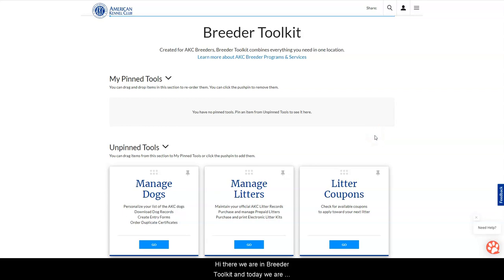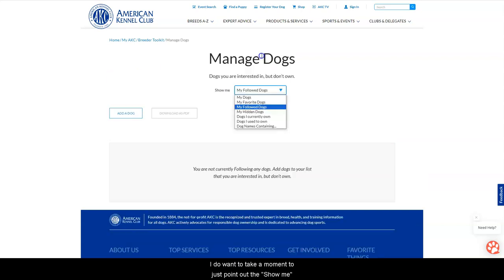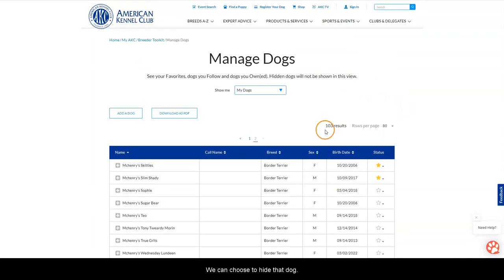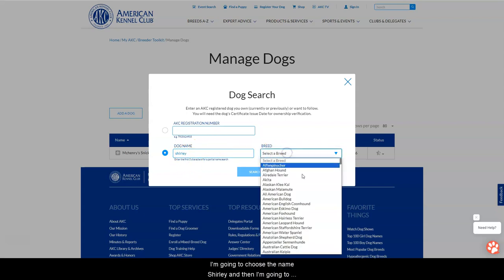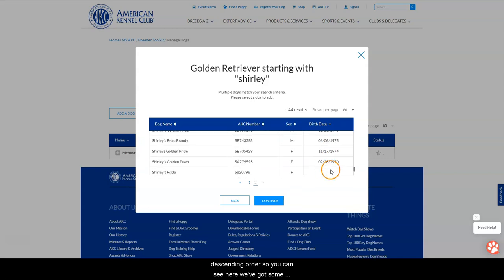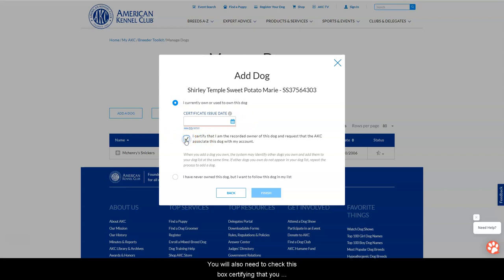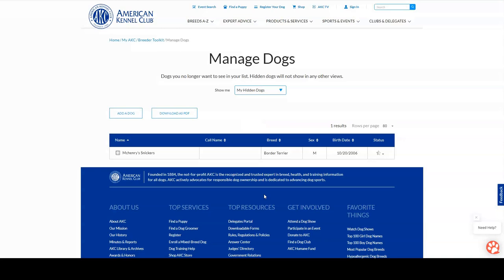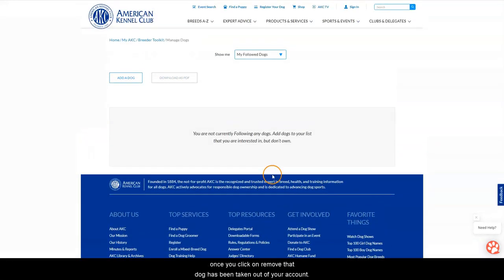AKC Breeder Toolkit Series: How to Add a Dog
Kelli Klosowski, CS Training & QA Manager at  AKC, demonstrates  how to add a dog to your AKC Breeder Toolkit account.